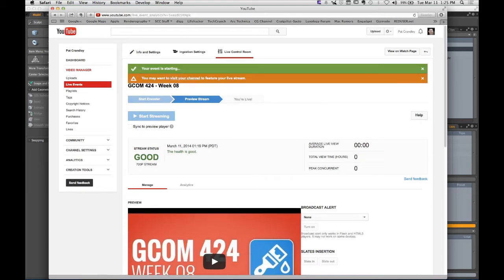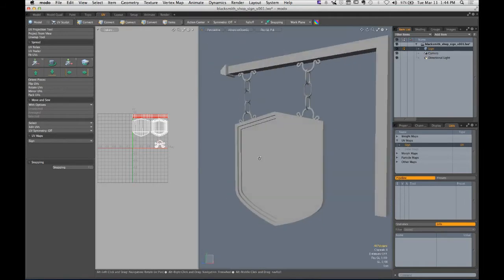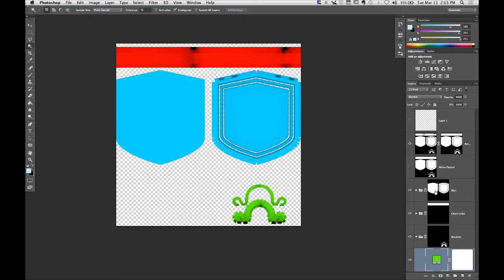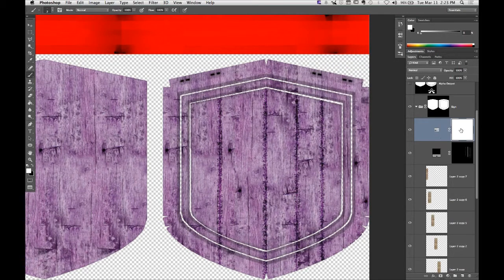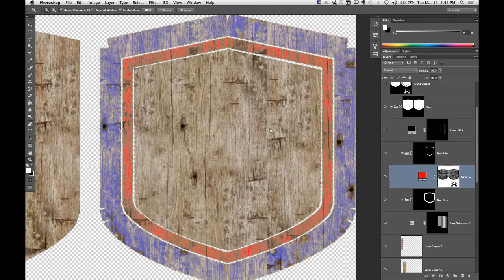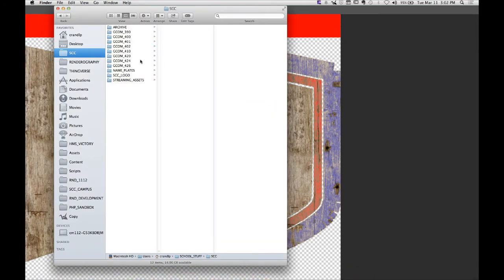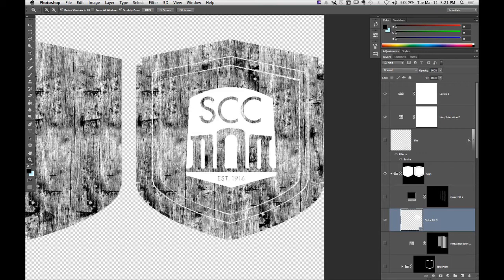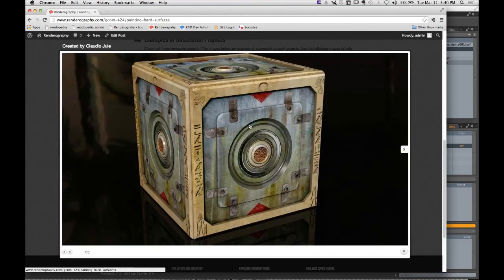GCOM 424 - Week 08